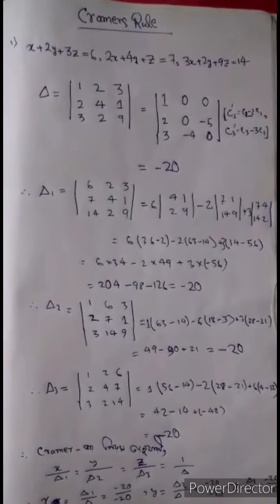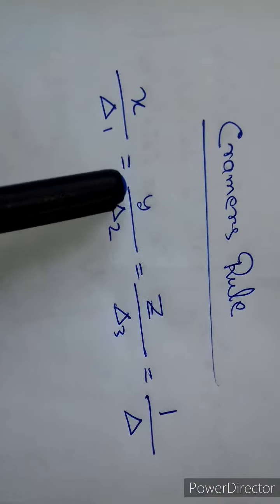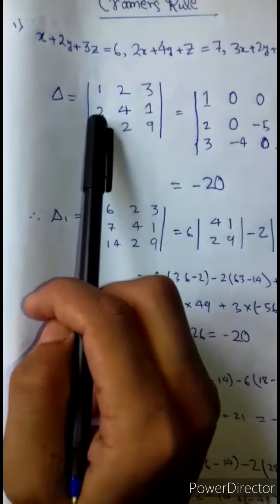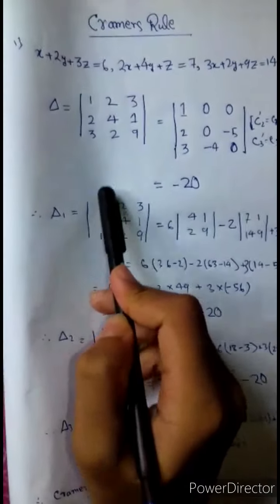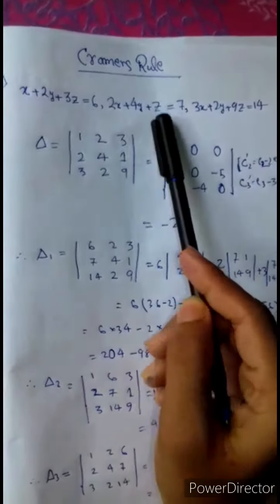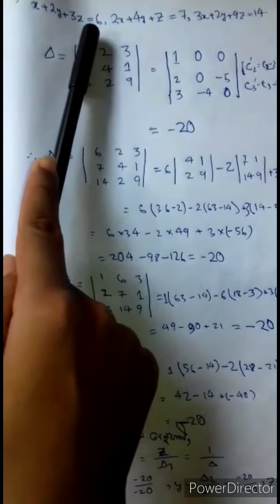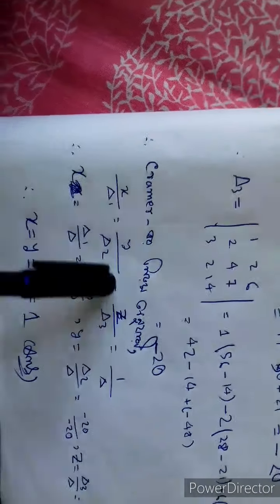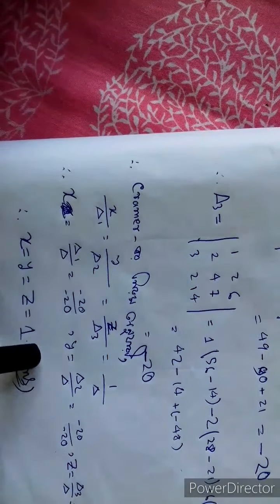WBCHSE Determinant #4 | Cramer's Rule |Math 12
Concept and sum of Cramer's Rule is solved in this video. .. For WBCHSE.